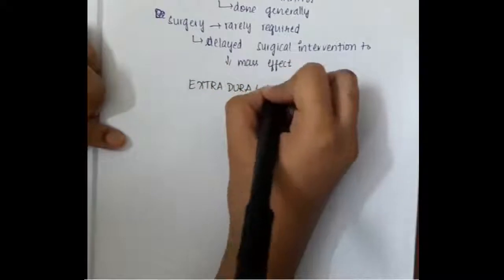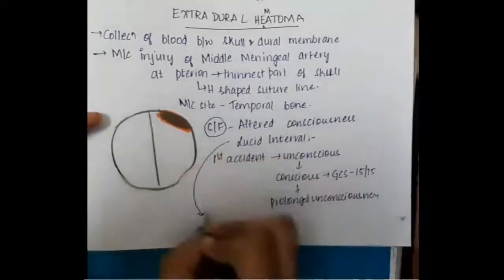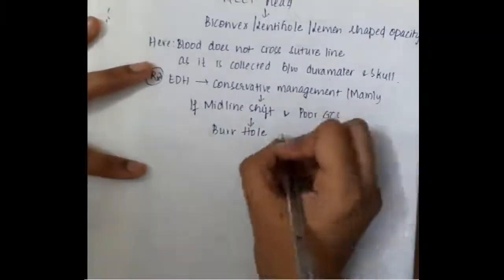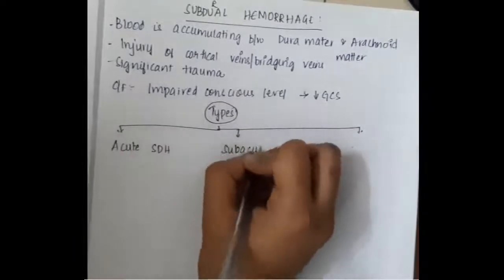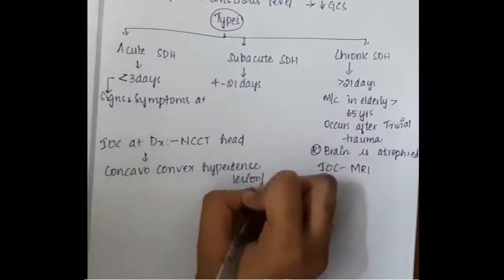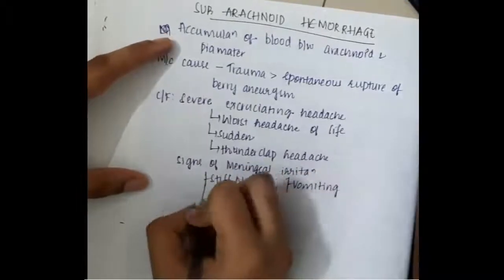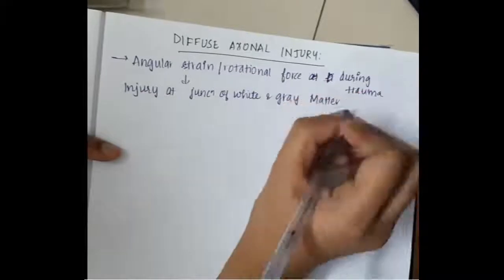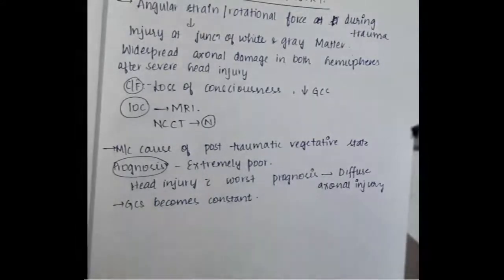head injury part 2 mp4 || Surgery